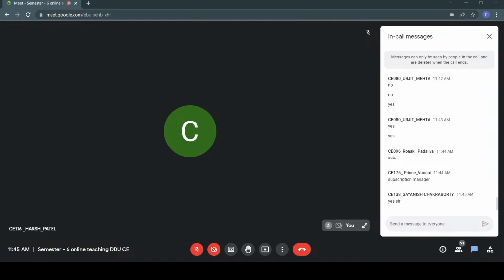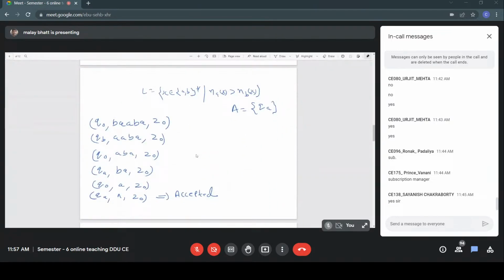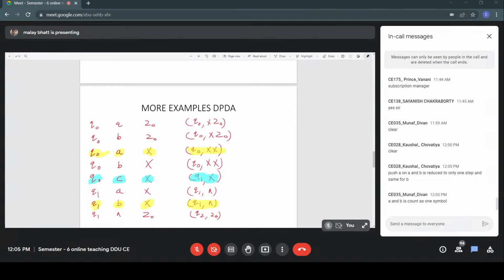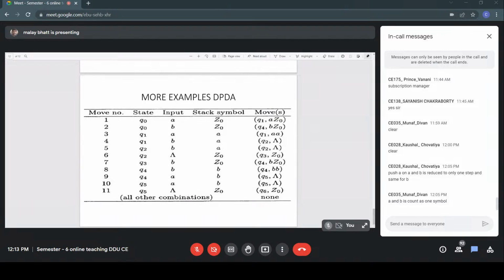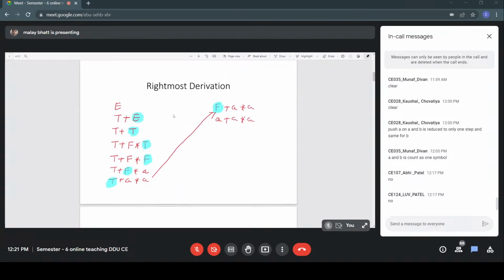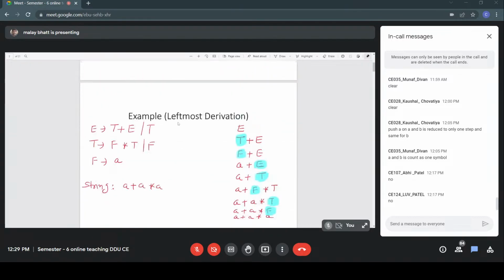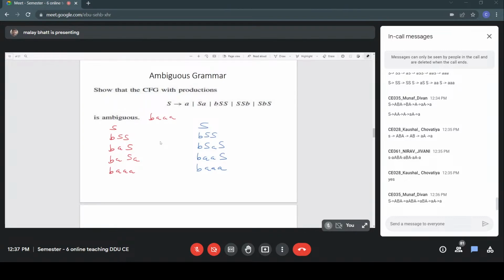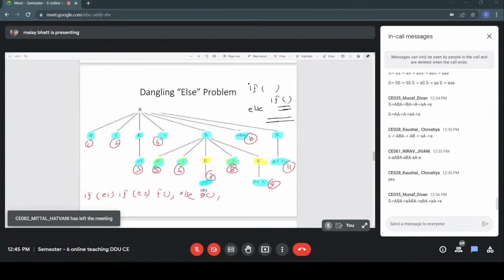Lecture 35(MSB), 24 Feb 2022